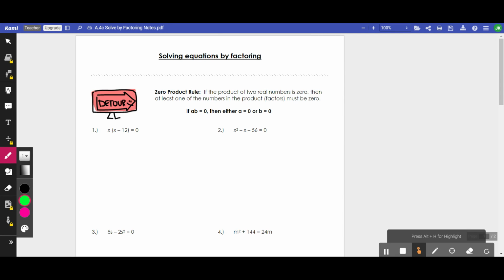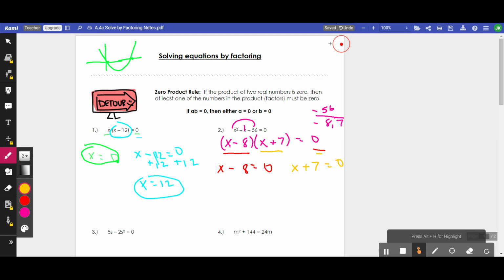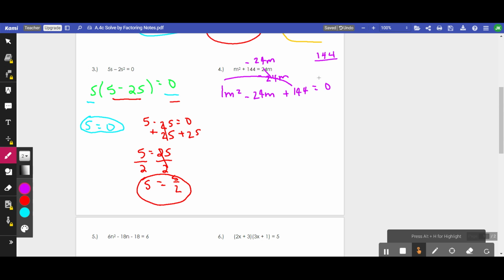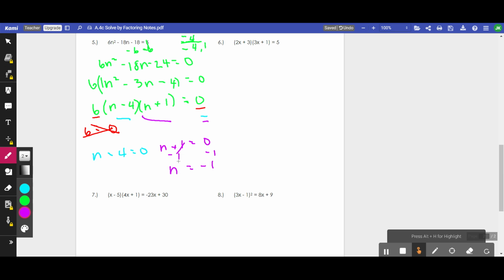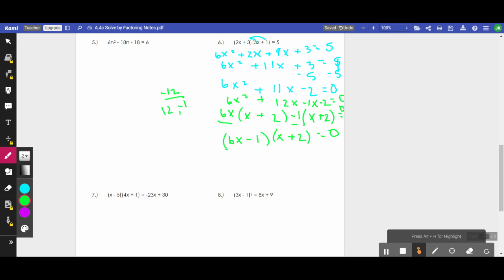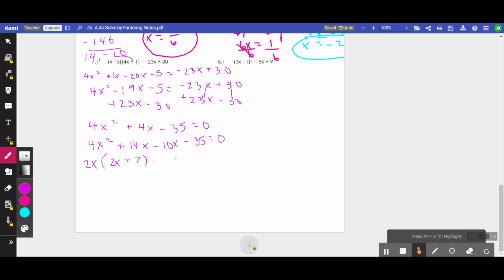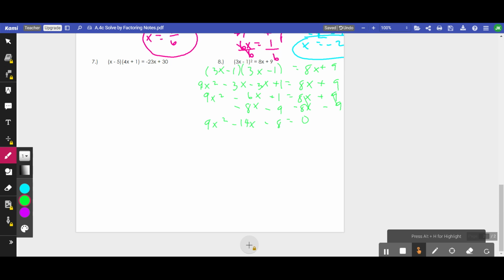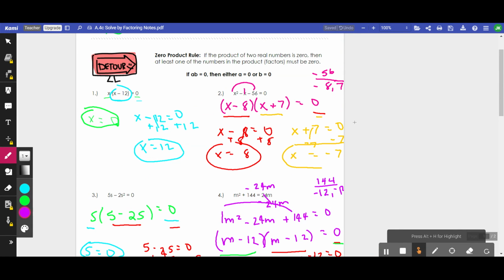Solving Quadratics by Factoring Video Notes